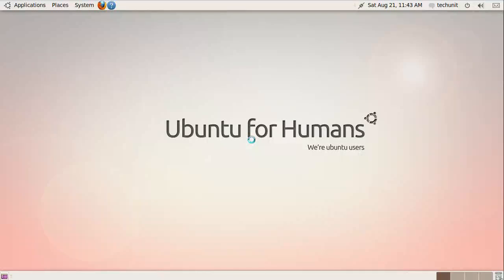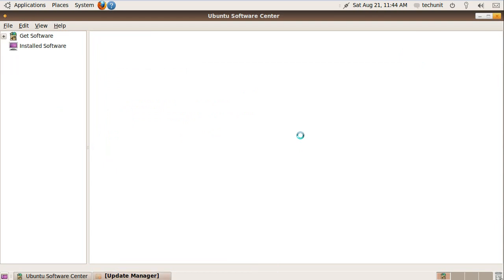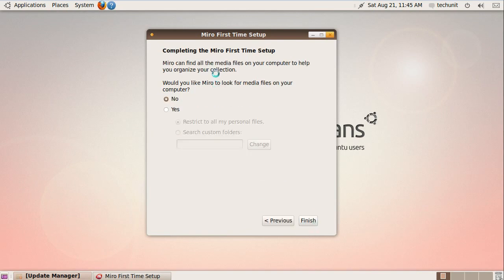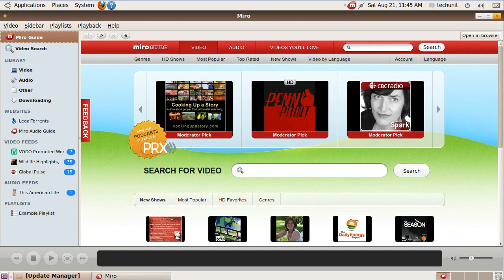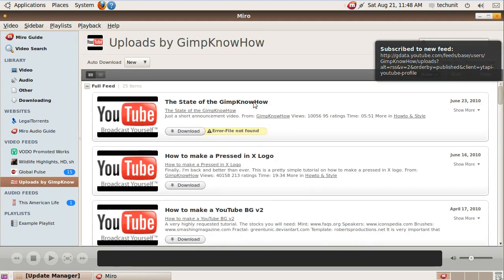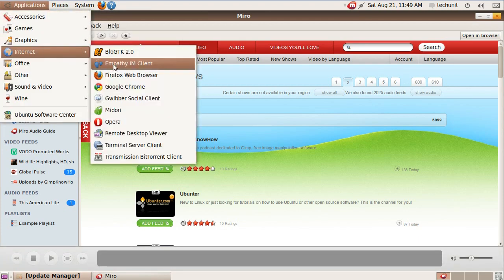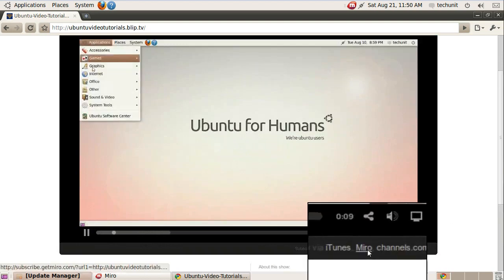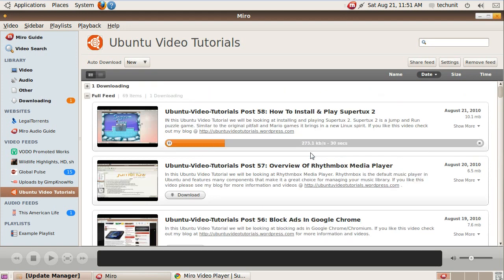Ubuntu-Video-Tutorials Post 60: How To Install & Use Miro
in this Ubuntu Video Tutorial I will be showing you how to install @ use Miro Internet TV. Miro is sort of like a DVR for Internet Videos. It offers you a optimized way to find interesting videos, and makes a great tool for teachers. As always remember to head to ubuntuvideotutorials.org for any additional information.